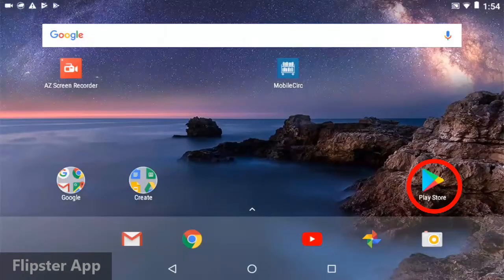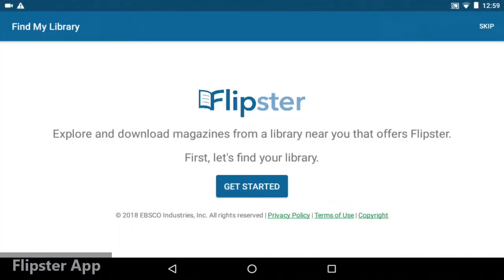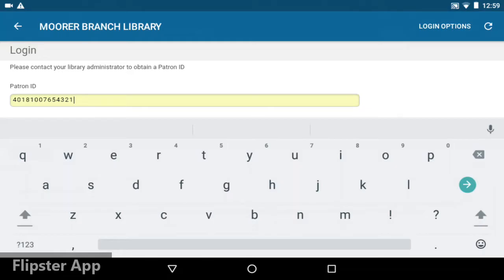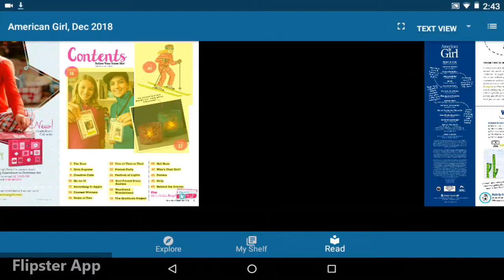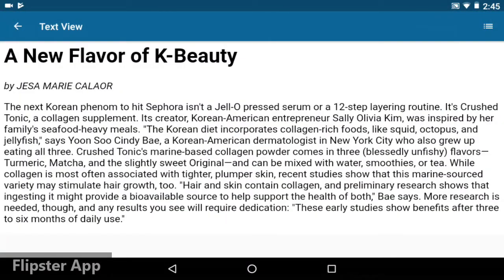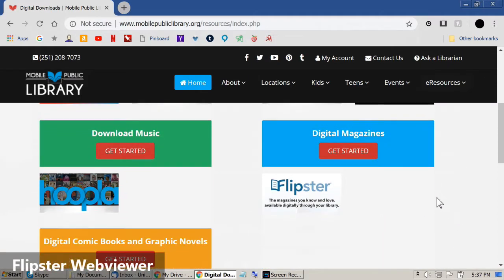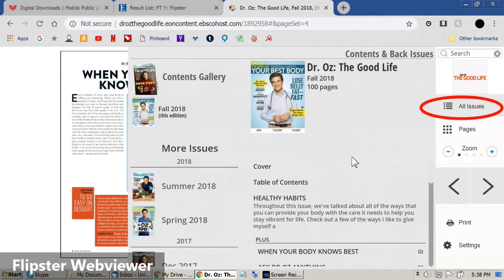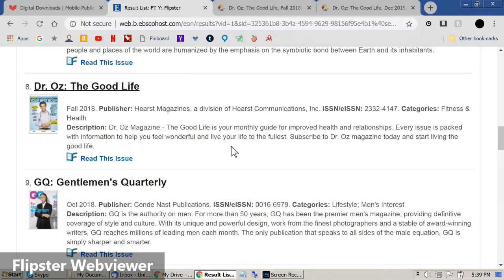Flipster: Digital Magazine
Demonstration of how to use Flipster to read digital magazines.  Free access with a Mobile Public Library card.